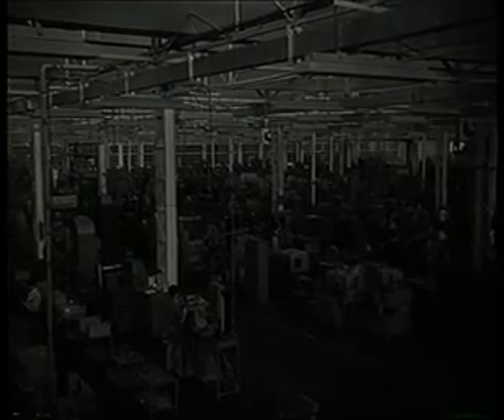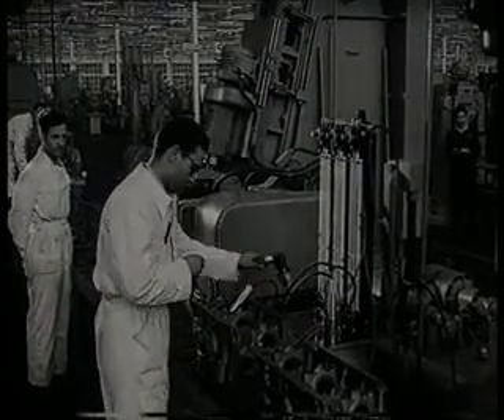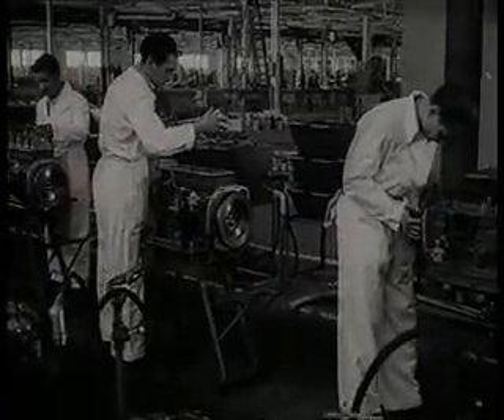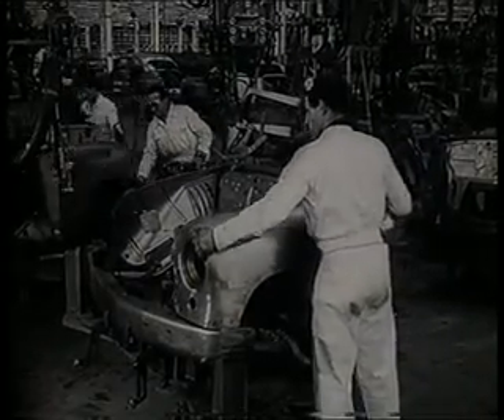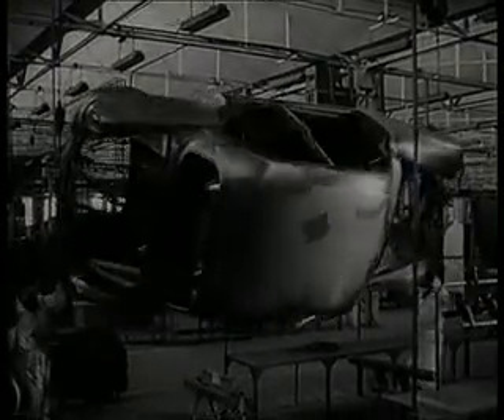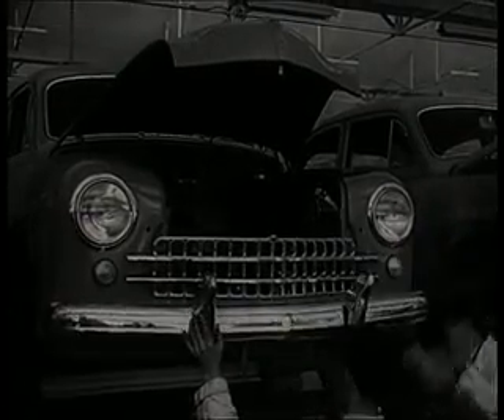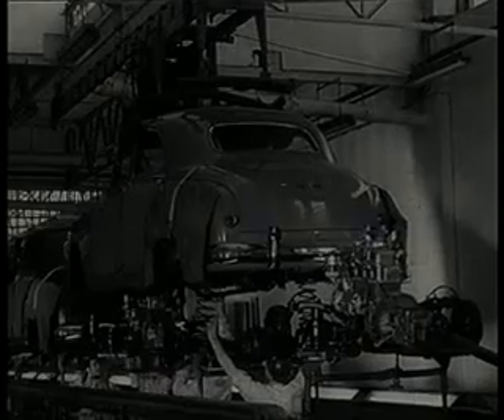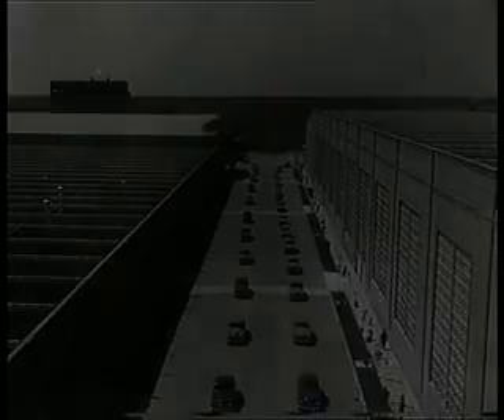Onlinemotor 65 Jahre SEAT 1400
Happy Birthday! Der erste je gebaute SEAT feiert Geburtstag Der SEAT 1400 feiert seinen 65. Geburtstag – am 13. November 1953 rollte der erste je gebaute Exemplar mit dem amtlichen Kennzeichen B-87.223 vom Band. Als erstes Modell des spanischen Automobilherstellers legte diese elegante und luxuriöse Limousine den Grundstein für die Erfolgsgeschichte von SEAT.